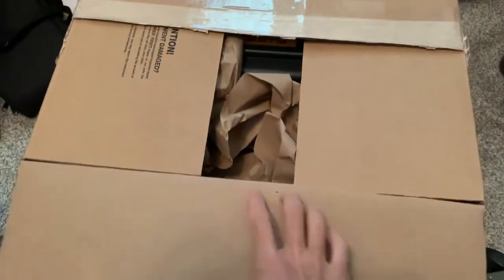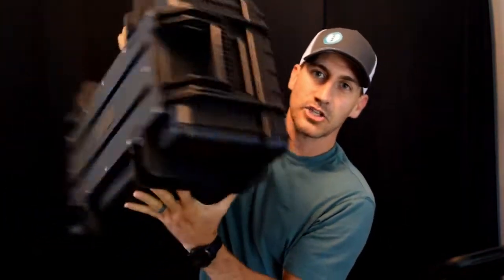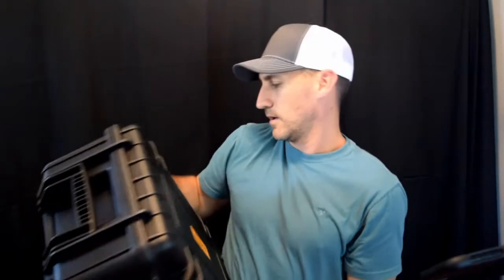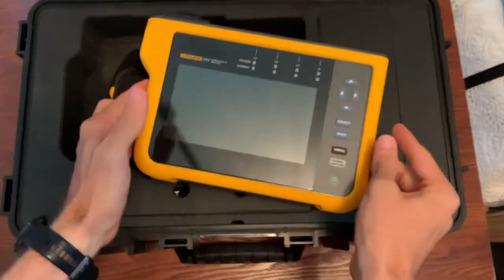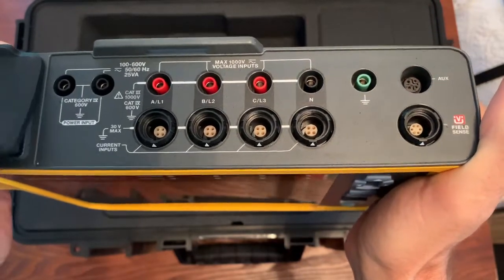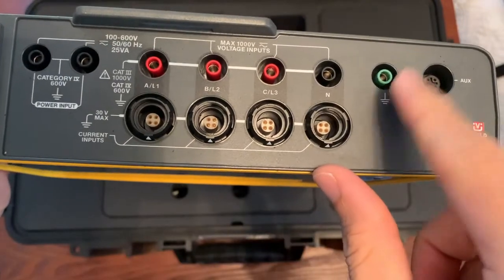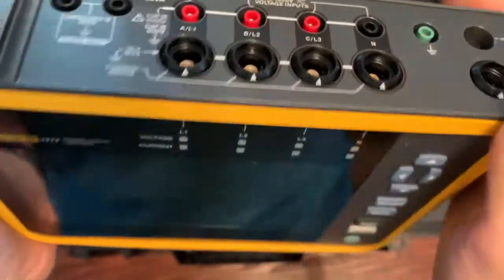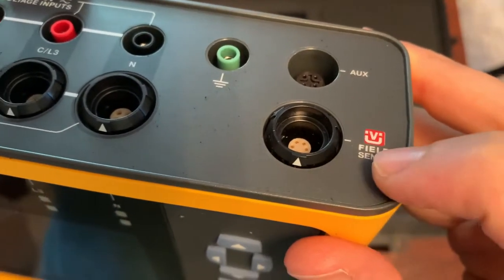Fluke 1777 Unboxing - Fluke Fridays - Episode 23